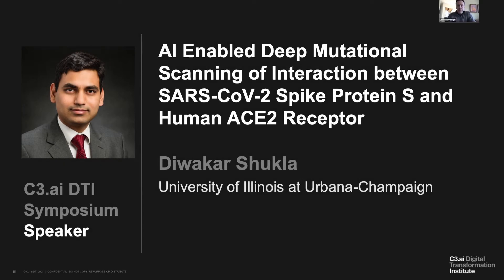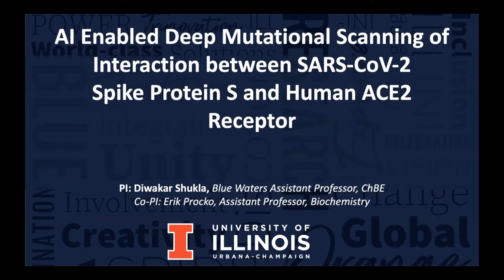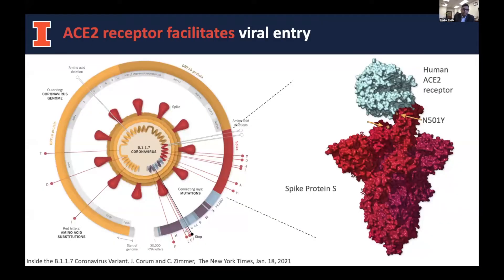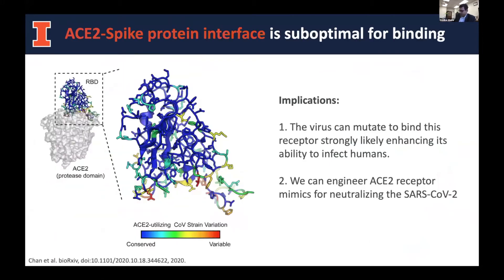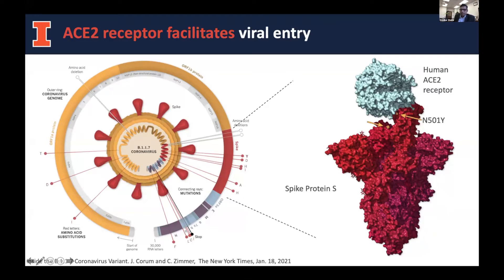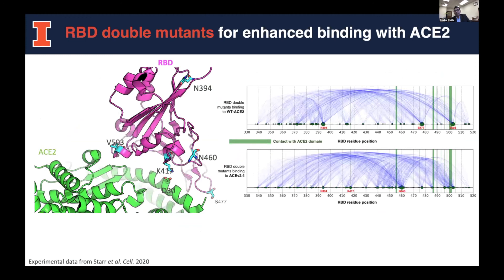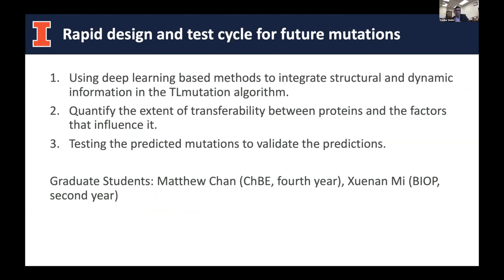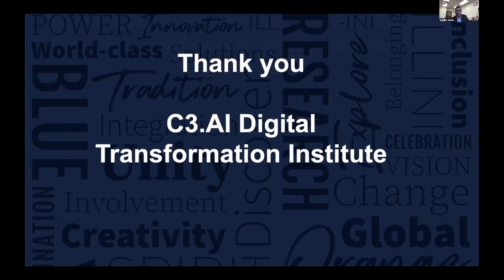AI Enabled Deep Mutational Scanning of Interaction between SARS-CoV-2 Spike Protein S and Human ACE2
ABSTRACT: We employ a recently developed platform, TLmutation, which could enable rapid investigation of the sequence-structure-function relationship between SARS-CoV-2 Spike Protein S and Human ACE2 Receptor. In particular, we employ a transfer learning approach to generate high-fidelity scans from noisy experimental data, and transfer the knowledge from single point mutation data to generate higher order mutational scans from the single amino-acid substitution data. Using deep mutagenesis, variants of ACE2 will be identified with increased binding to the receptor binding domain of S at a cell surface. In our preliminary results, we identify mutations across the interface and also at buried sites, where they are predicted to enhance folding and presentation of the interaction epitope. The mutational landscape offers a blueprint for engineering high affinity ACE2 receptors to meet this unprecedented challenge. We plan to employ the information from the preliminary mutational landscape to generate the high order mutations in ACE2 receptor that could enhance binding to S protein and help in the design of future vaccines for treatment of SARS-CoV-2. We also aim to investigate this problem using distributed computing approaches to understand the underlying physics of the protein S and ACE2. In particular, we aim to perform molecular dynamics simulations to identify thermodynamic interactions that could enhance the ACE2 binding. Our preliminary results show that ACE2 variants identified from deep mutational scan not only stabilize the structural fluctuations but also strongly couple the motions of the two proteins. These simulations would be performed using Microsoft Azure and NCSA Blue Waters.

SPEAKER: Diwakar Shukla is the Blue Waters Assistant Professor, Department of Chemical and Biomolecular Engineering at the University of Illinois at Urbana-Champaign. His research is focused on understanding the complex biological processes using novel physics-based models and techniques. He received his B.Tech and M.Tech. degrees from the Indian Institute of Technology in Bombay and his MS and Ph.D. degrees from the Massachusetts Institute of Technology. His postdoctoral work was at Stanford University. He has received several awards for his research, including the Peterson award from ACS, Innovation in Biotechnology award from AAPS, COMSEF Graduate student award from AIChE, Institute Silver Medal and Manudhane Award from IIT Bombay.